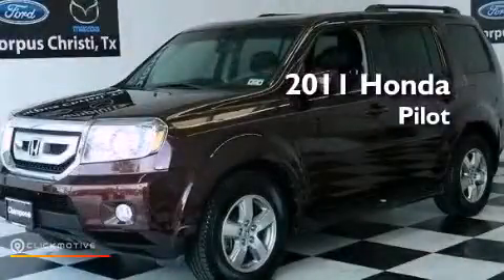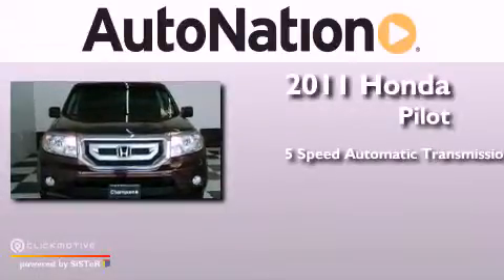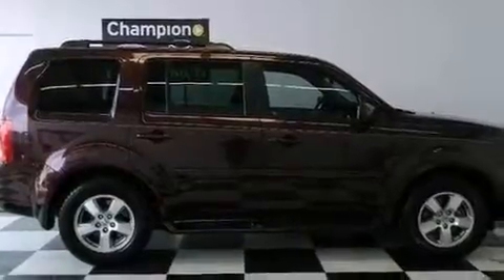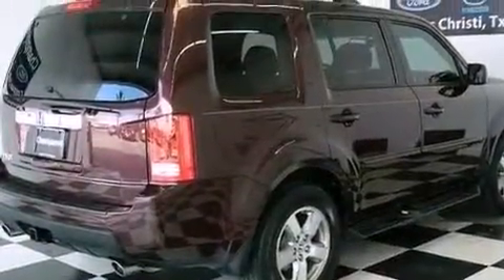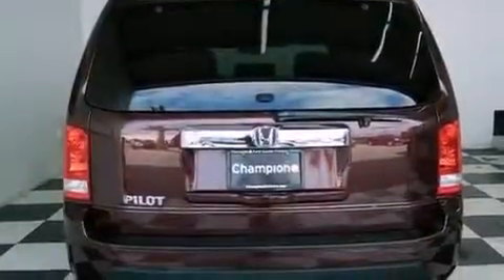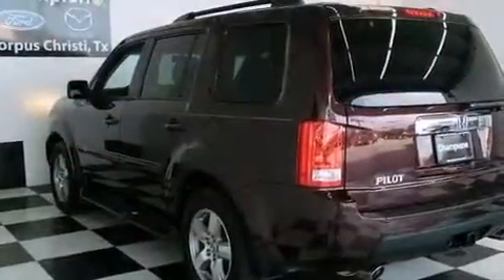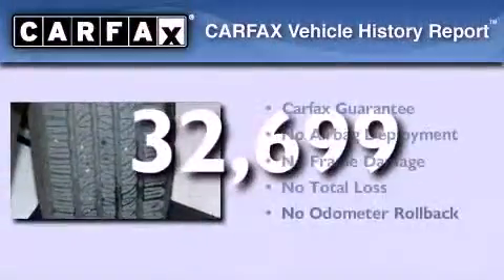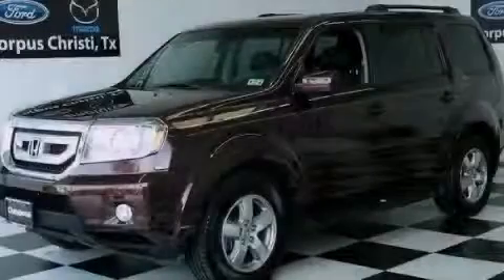Pre-Owned 2011 Honda Pilot Corpus Christi TX 78415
Year : 2011
 Make : Honda
 Model : Pilot
 Engine : Gas V6 3.5L/212
 Trans . : Automatic
 Exterior : Purple
 Miles : 32,699
 Interior : Black

 6702 South Padre Island Drive